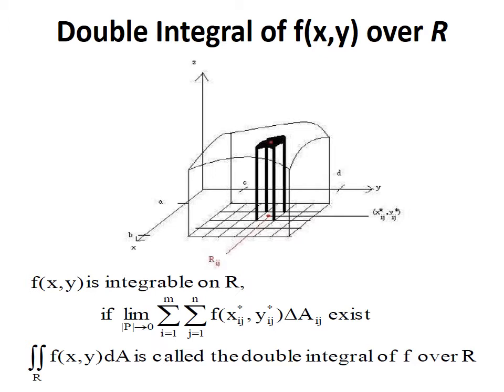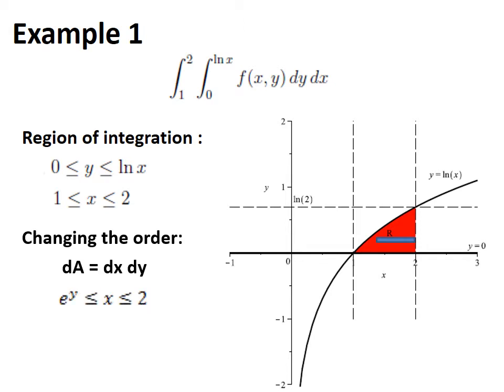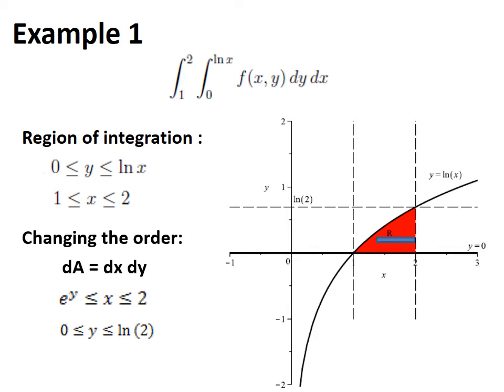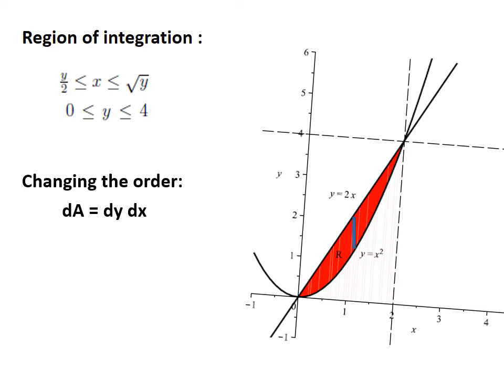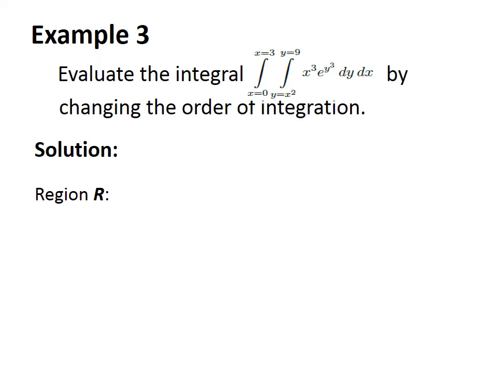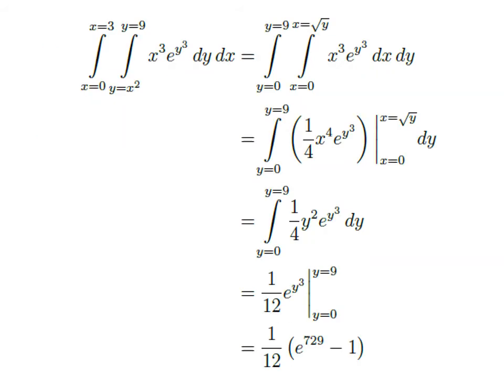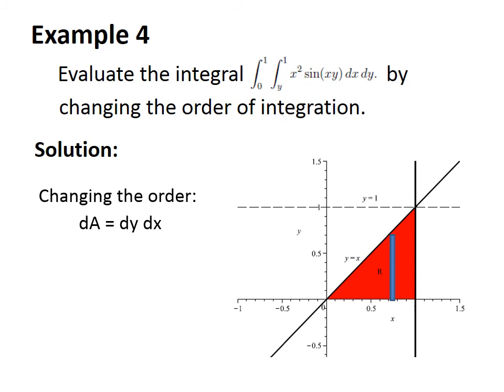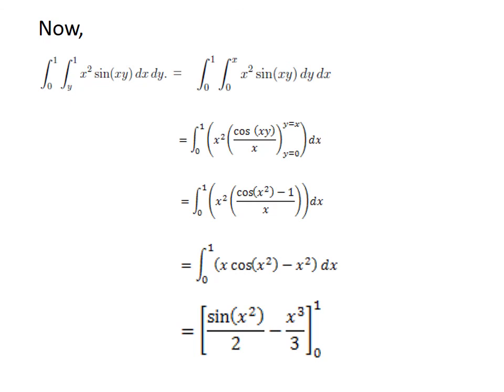L1 Double Integrals Change of Order of Integration